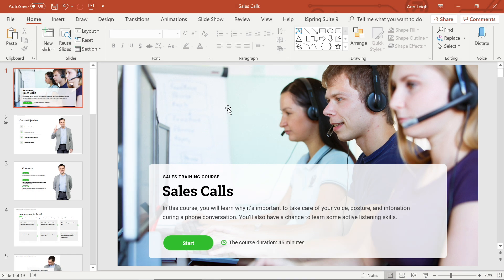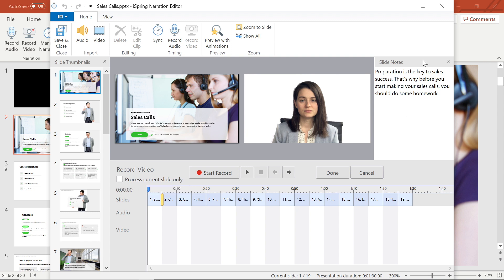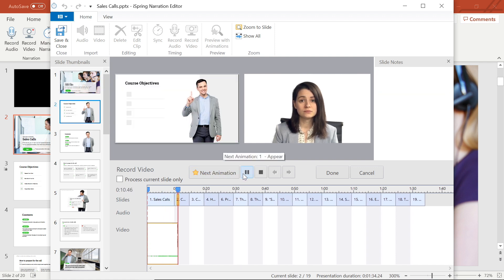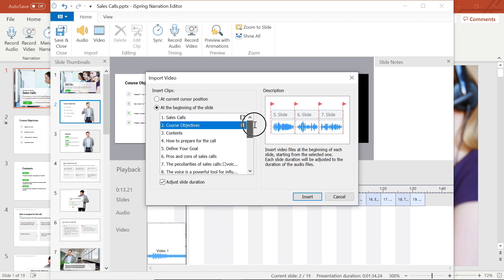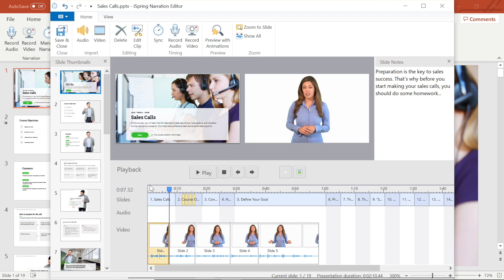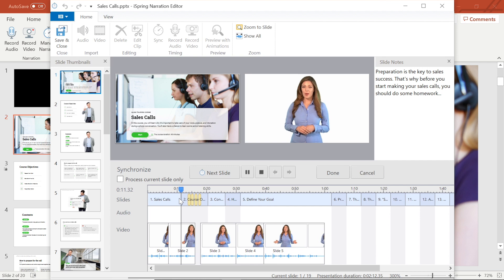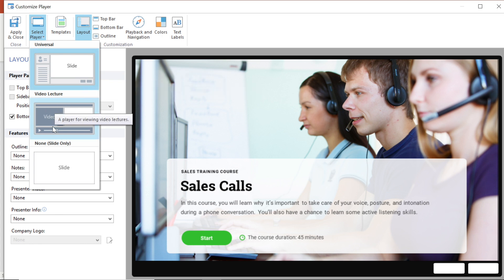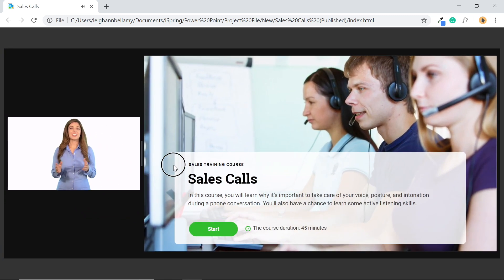Recording Video Narration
In this video, we are going to take a look at how to record video and add it to your courses.